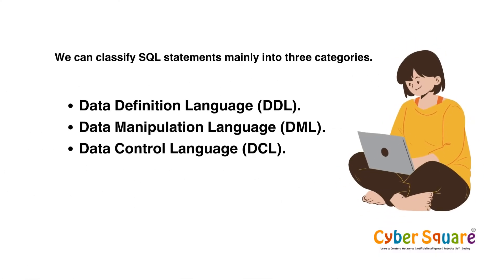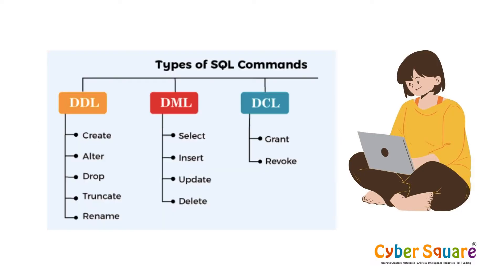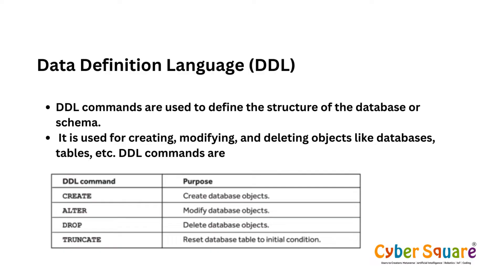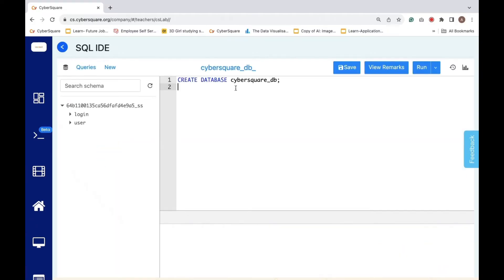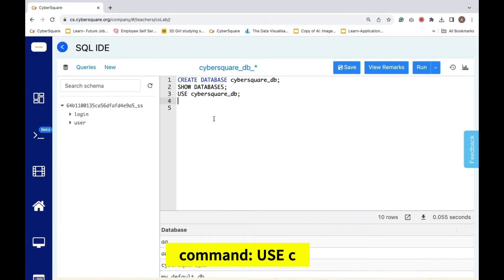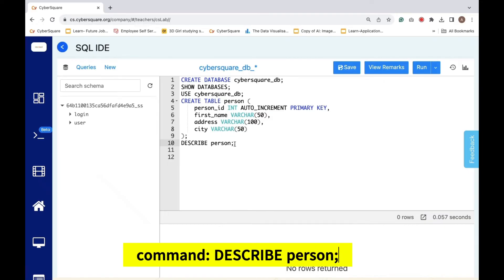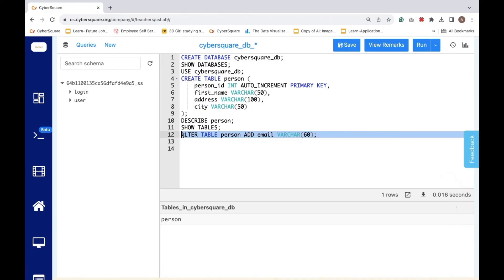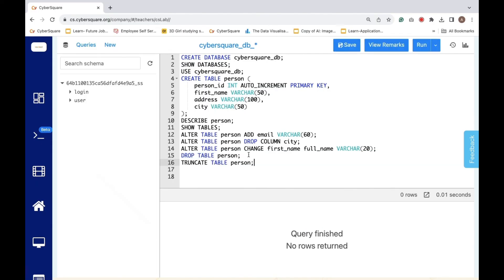Cyber Square Grade 7 Module 3 - DDL and DCL statements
Learn the fundamentals of DDL (Data Definition Language) and DCL (Data Control Language) statements in database management systems. Understand how DDL statements like CREATE, ALTER, and DROP shape database structure, while DCL statements like GRANT and REVOKE control access and permissions. Mastering these essential concepts is crucial for effectively managing databases and ensuring data security.